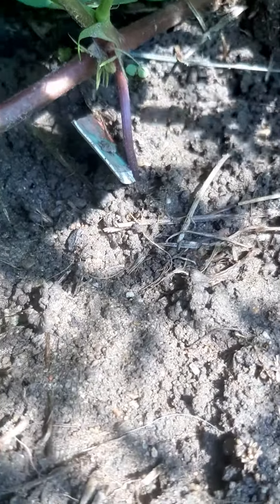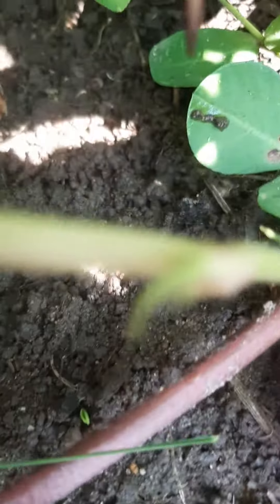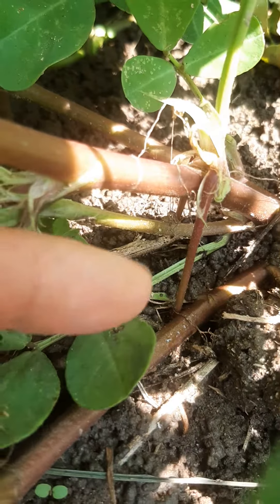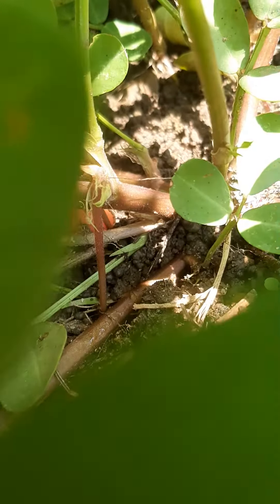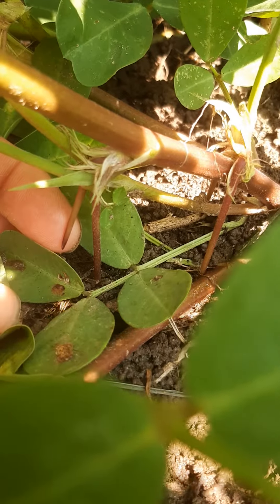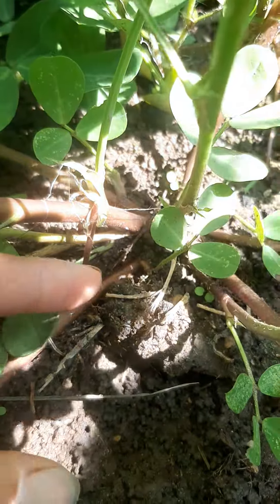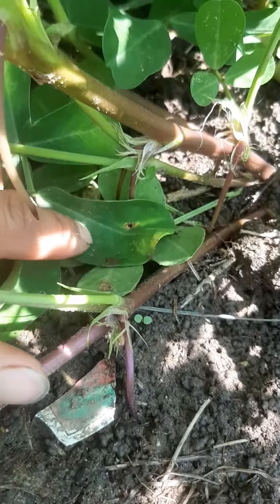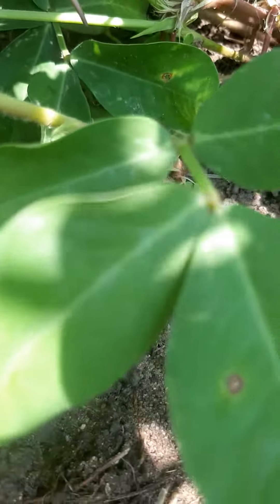Growing Kentucky Red Peanuts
Who knew I would get excited growing peanuts? ⁣
I was clueless to the process but happy with how fast they sprouted as new plants.⁣
I closely observed the plants waiting for flowers to appear. ⁣
I felt concern as I watched the flowers die and fall off. I told myself to teust the process. ⁣
Oh my excitement, when I discovered the first shoot already anchored in the ground.⁣
If course, I immediately started checking and rechecking for addtional evidence of shoots.⁣
If you watch the video, you will see what has developed in the last week. Any surprise I think peanuts are fun to grow? Ah, the wonder of it all.⁣
Kentucky Red peanuts have the shortest growing season making them a good fit for northern Indiana